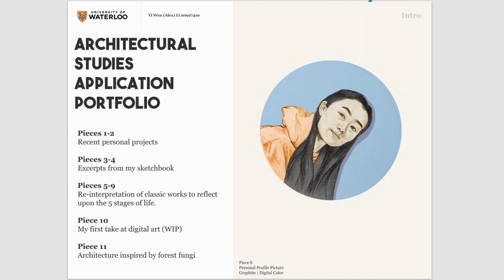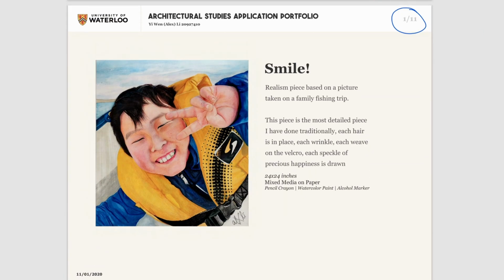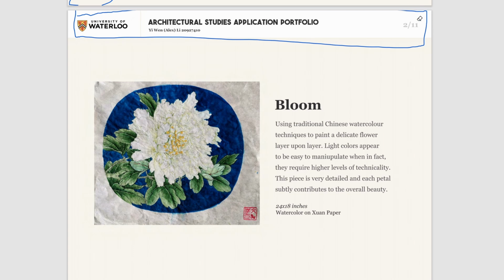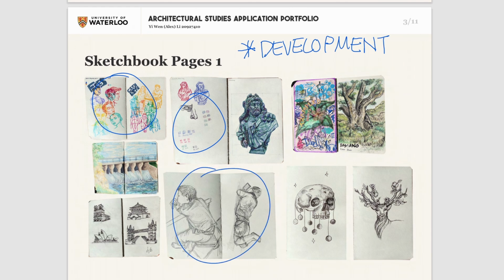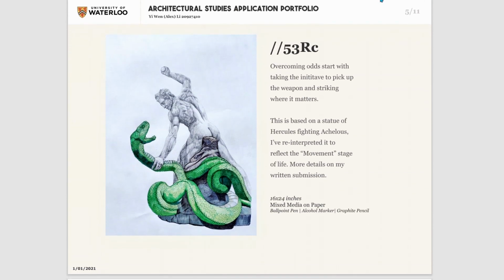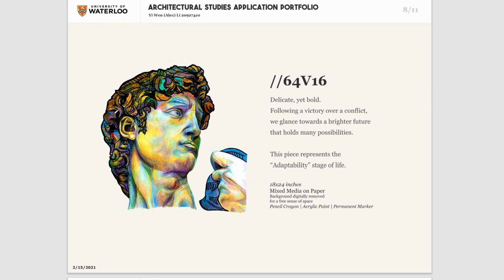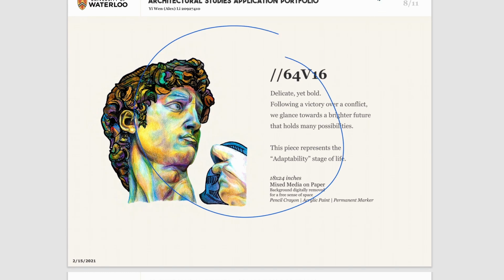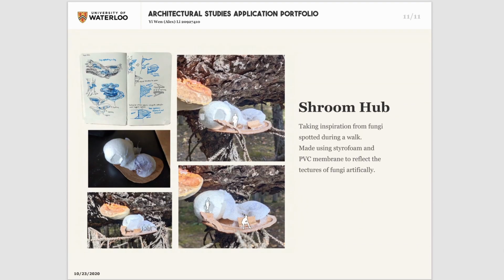My ACCEPTED UWaterloo + UofT Undergraduate Architecture Visual Portfolio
My take on the University of Waterloo's Bachelor in Architecture and University of Toronto's Bachelor of Arts in Architecture Studies application portfolio(s) and going in-depth to explain my thought process in selecting and arranging pieces.

To help you save time and to deliver the most value, I keep videos as concise as possible.